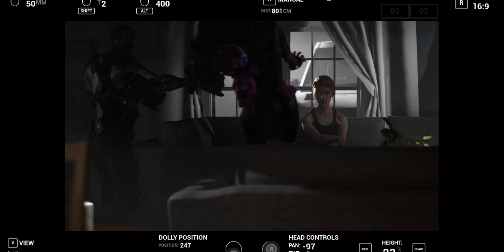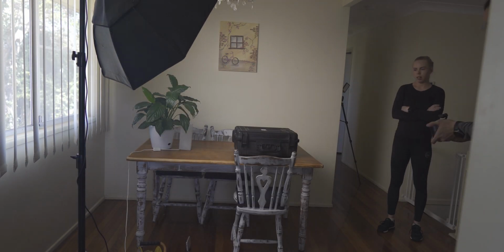OSMO POCKET short film- I WANT YOU TO CREATE!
OSMO POCKET short film- I WANT YOU TO CREATE! TECHNOLOGY!
This whole video is to help spark that creativity during these times. It is time to create a little challenge for you guys. The last challenge was an absolute success and this has given me the chance to create another challenge. This is it gets a little more difficult BUT I still want you to join in.
Here is what you need to do.
1- Create a short film under 1 minute in length (can be 5-10 seconds over if needed)
2- THEME- TECHNOLOGY
3- Use any camera you have! It will not be judged on quality but more so story quality
4- You have exactly one week from this video post date!
6- Tag me in your posts and share this contest around!
7- Stay in the legal limits of your isolation. (Don't break the law, please)
8- HAVE FUN!
9- Reflect on what you could have done better next time.

I WILL SHARE MY TOP 5 FAVOURITE FILMS IN A VIDEO